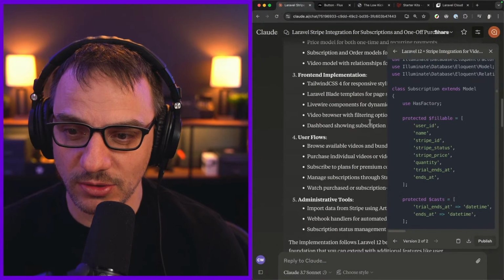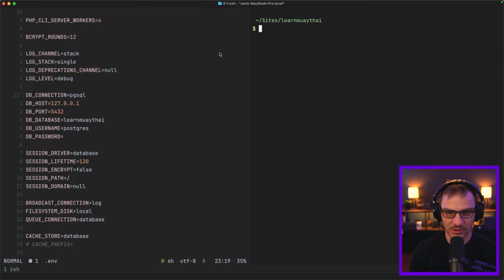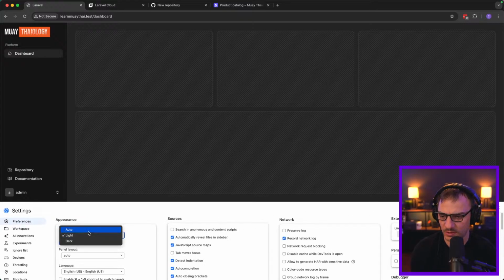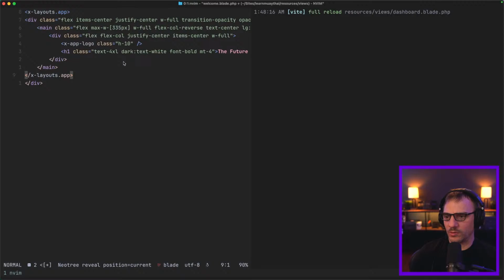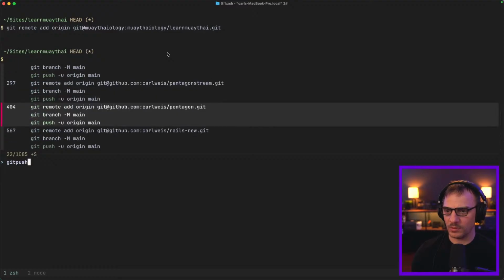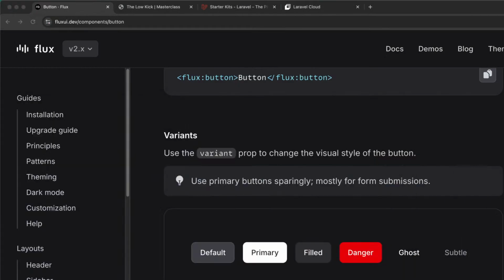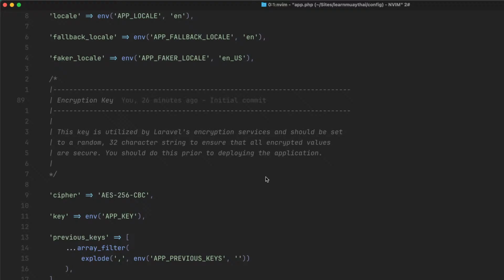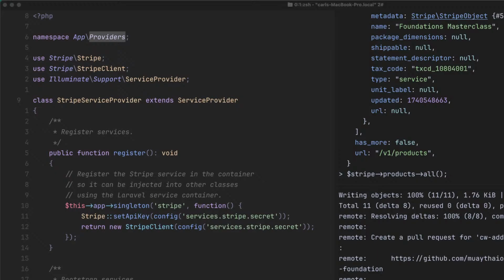Building a Laravel 12 + Livewire Video Learning Platform (Stripe & Laravel Cloud)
Join me for an exciting live coding session where we’ll build a full-featured online video learning platform from scratch using Laravel 12, Livewire + Starter Kit, Flux UI, and Stripe. We’ll configure a fresh Laravel project, implement dynamic course and video features, and integrate Stripe for secure payments—all while deploying seamlessly to Laravel Cloud.

In this stream, you’ll learn how to:

Set up a brand-new Laravel 12 project
Use Livewire + Starter Kit for quick, interactive development
Add Stripe for payment functionality
Deploy your application effortlessly to Laravel Cloud
Troubleshoot common issues and optimize best practices
We’ll also utilize Tailwind CSS for a modern, responsive design. Follow along step-by-step and bring your questions as we build an engaging online learning platform from the ground up.

Looking to Learn More About Laravel?
Check out Laracasts—the go-to resource for everything Laravel. From fundamentals to advanced techniques, Laracasts will help you level up your development skills.

Carl Weis (carlweiscodes)